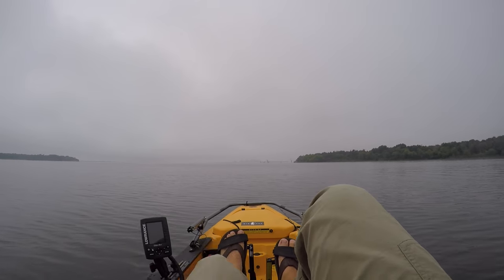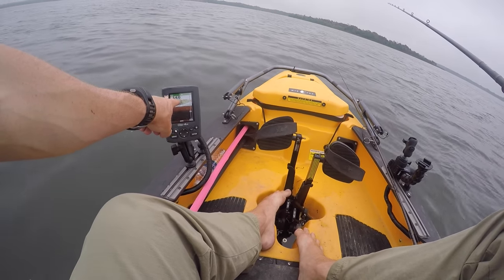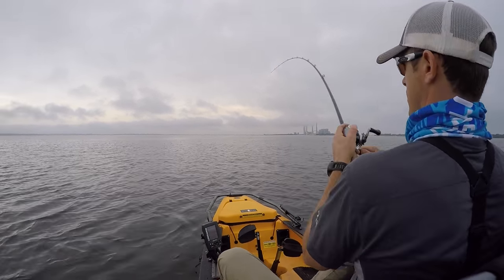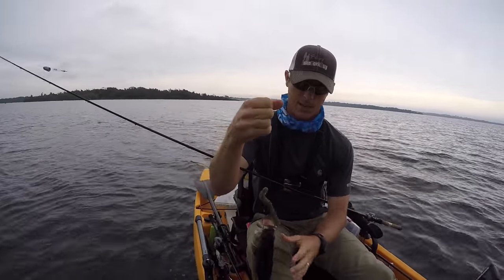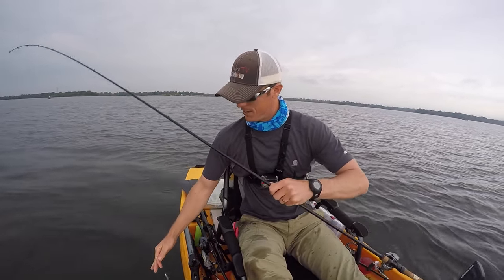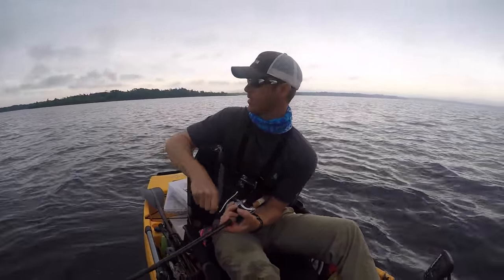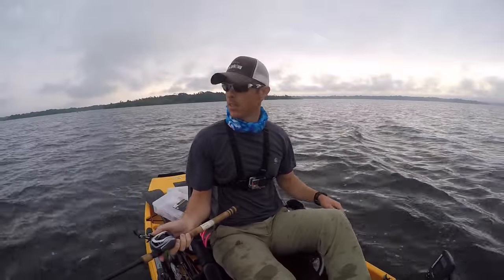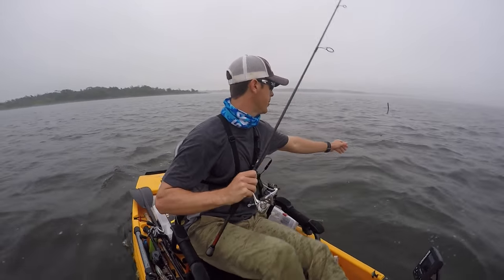Bass Fishing Offshore with Kayaks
Fishing for bass in a kayak is fun in so many ways.  Fishing for bass in offshore and in deep water is sometimes overlooked because it can be difficult to cast and stay on fish in the wind and waves, but it's a fun challenge.  I like the Hobie mirage drive or other Kayaks that allow you to peddle while keeping your hands on a rod.  I've learned that using the peddle system like a trolling motor on a bass boat can be very effective in getting your lure where you want it.  One of my favorite techniques for fishing offshore is a carolina rig.  It is also an easy way to fish when you are faced with trying to keep your lure in place on a fast drifting kayak platform.

Carolina rig LFT Lures watermelon red ring fry with a 2-3 foot fluorocarbon leader on a 1OZ Tungsten weight on 3/0 Gamakatsu offset worm hook.  50lb Powe Pro Max Cuatro Braid on 6:3:1 Shimano Curado 200i and G Loomis IMX 894c JWR rod